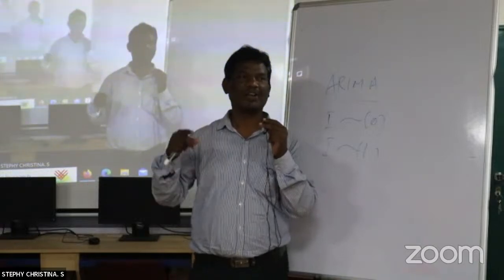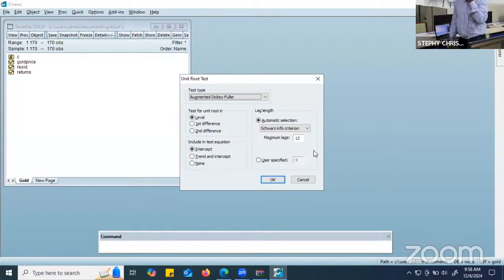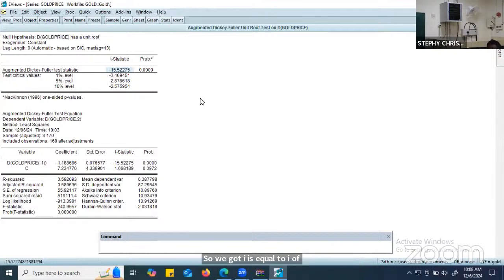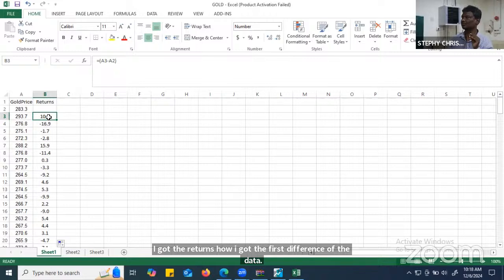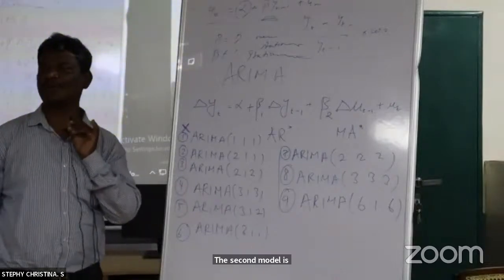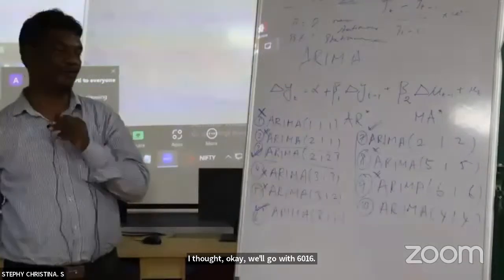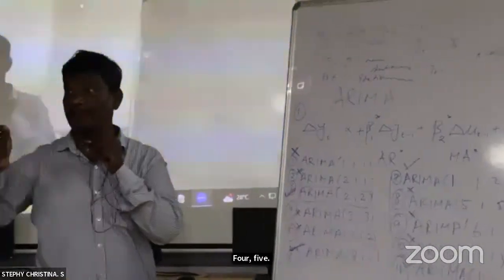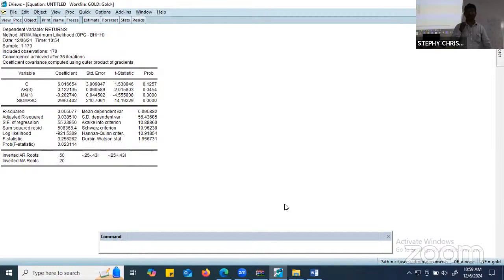Workshop on Econometrics using EViews, Session 3